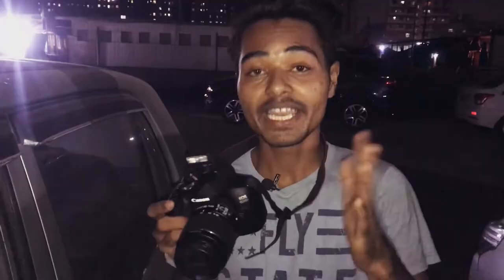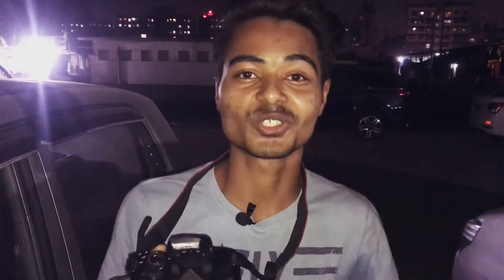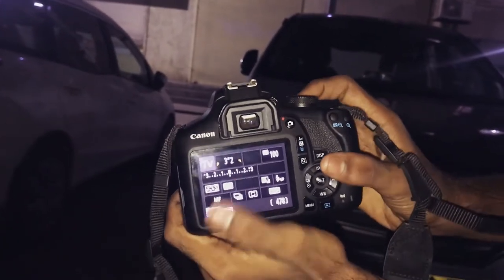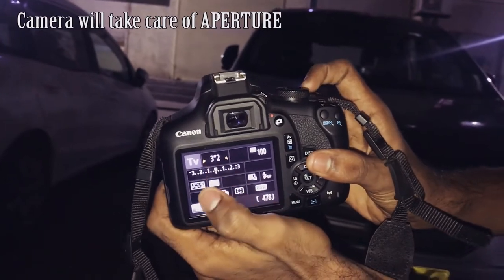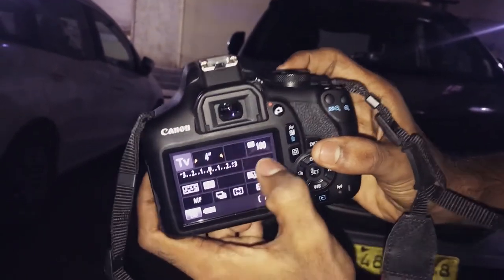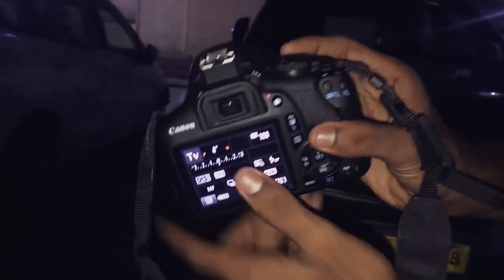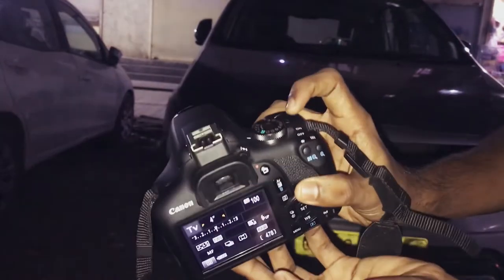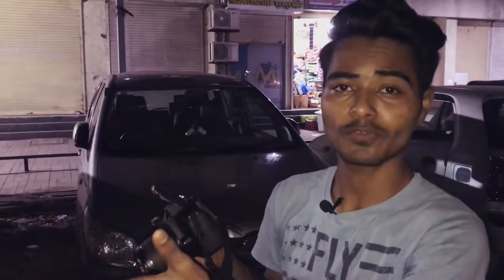Unique LIGHT Painting Portrait Photography without Tripod!!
In this video i have shown how to do this Unique LIGHT Painting Photography without Tripod.